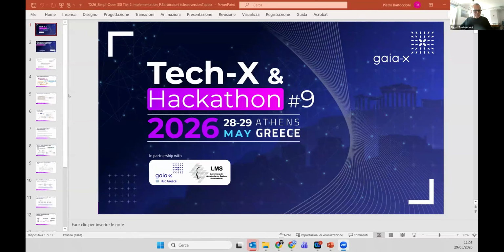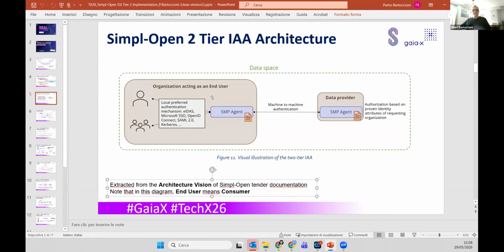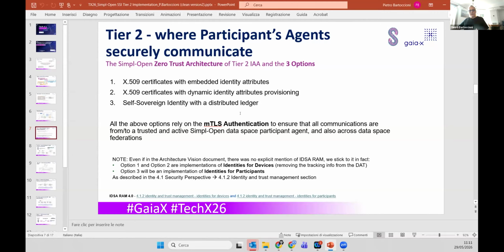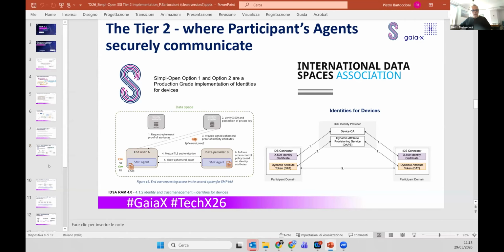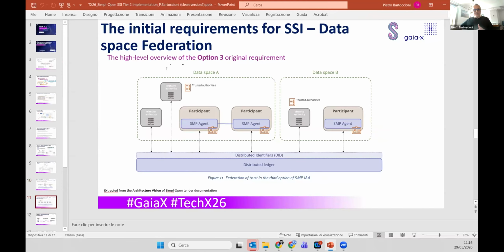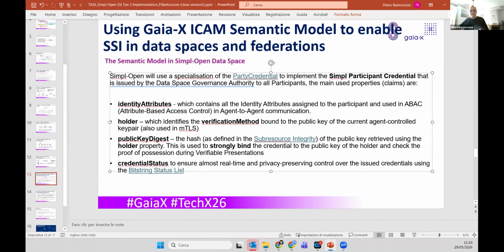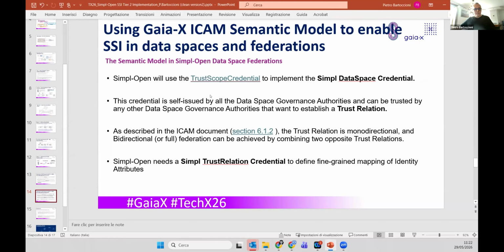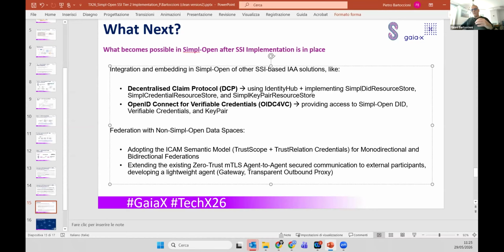Simpl-Open IAA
Simpl-Open IAA (Identification, Authentication & Authorization) SSI Tier 2 Implementation: The Gaia-X ICAM Semantic Model in Action
Pietro Bartoccioni – Aruba (online participation)